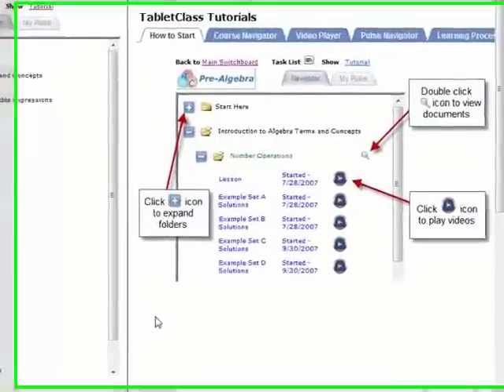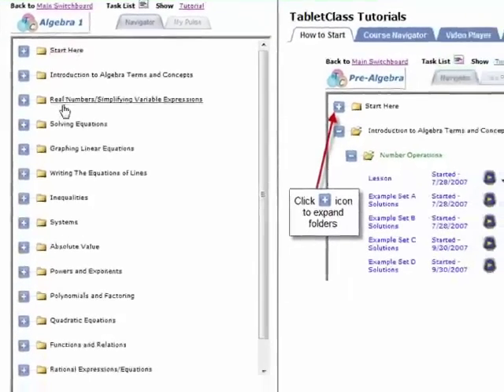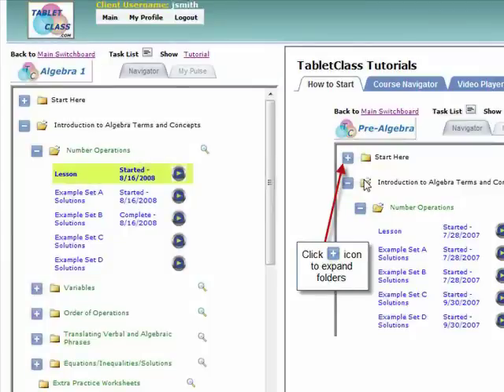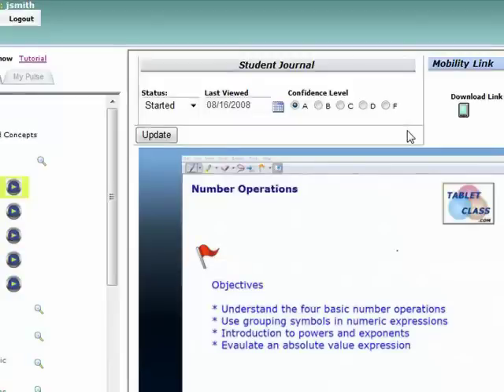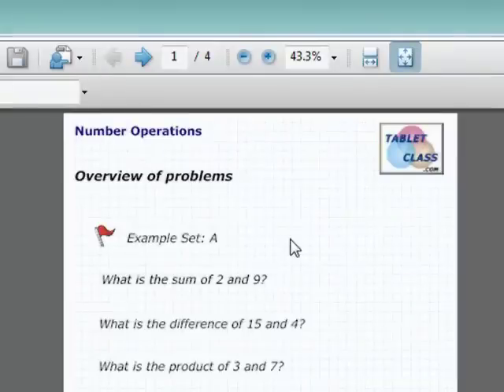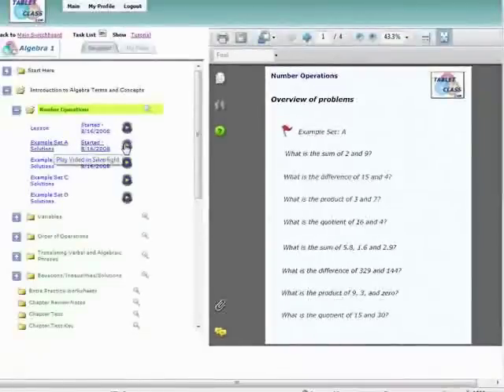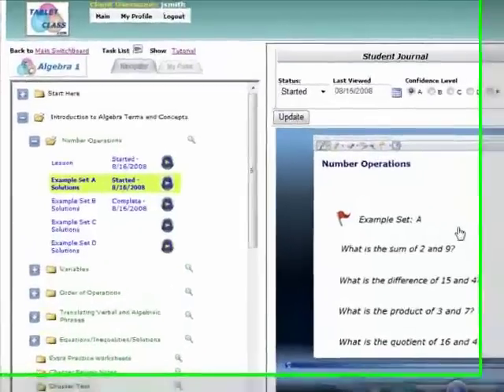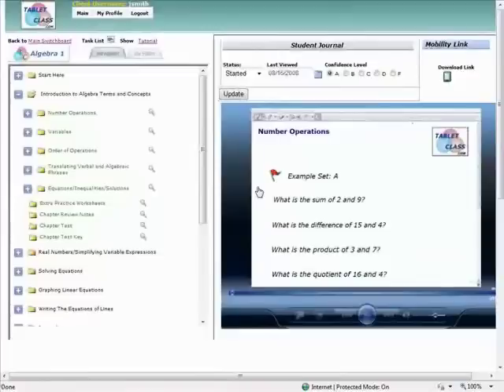GED Math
GEDmathlessons.com is the most powerful way to learn math on your own. Perfect for homeschooling, middle and high school math to include algebra, geometry and algebra 2.  Also perfect for SAT/ACT math review and other test prep needs.